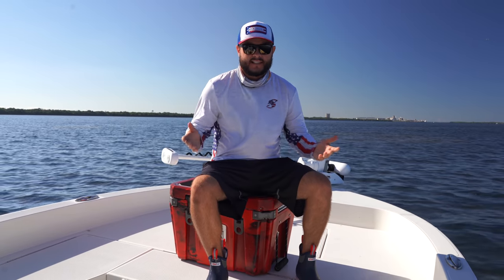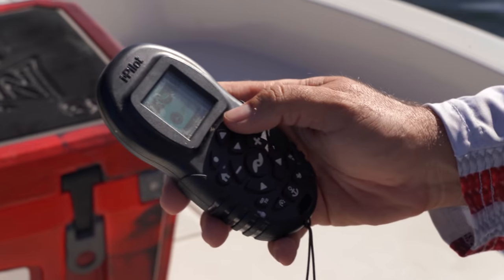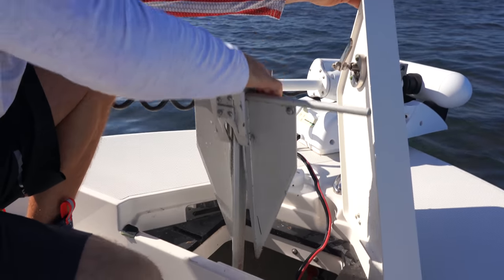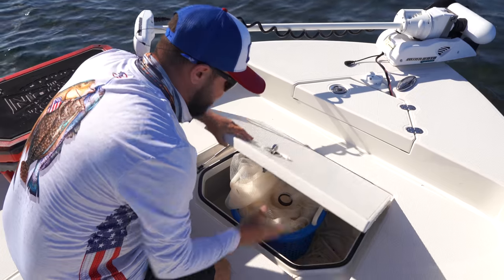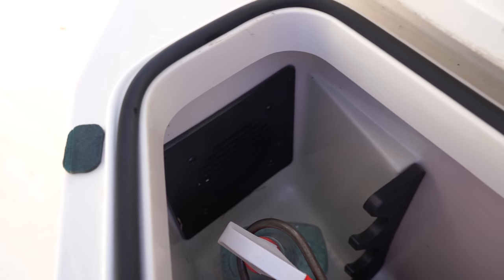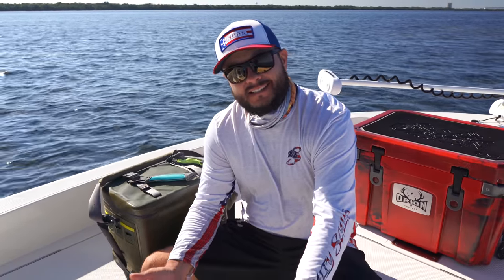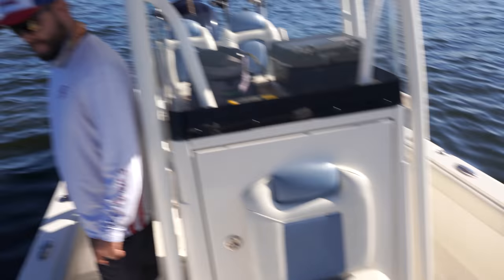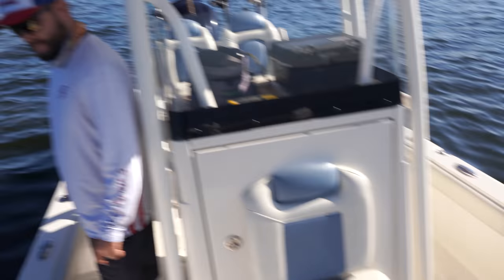I purchased a RANGER 2360 Bay Boat + Walkthrough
I purchased a new ranger 2360 bay boat, and I figured it would be a good time to tell you about it and do a walkthrough. If you have been following the channel, you know that I purchased my mother-in-law's boat eight months or so ago; we spent thousands of dollars and countless hours restoring her back to her old glory. However, a deal of a lifetime came up, and I had to decide to sell and purchase the new Ranger bay boat. I am glad that I did; it is a great boat and an even better fishing platform. I looked at many great bay boats over the years and there are a ton of great options there. Hopefully, this walkthrough might help aid you in your next big boat purchase. I think the Ranger definitely lands in the top ten best bay boats currently on the market, the build quality and details make it special.